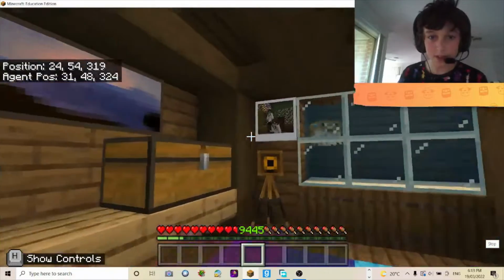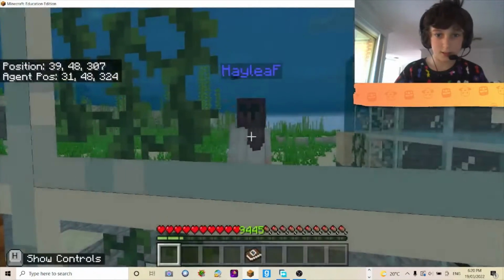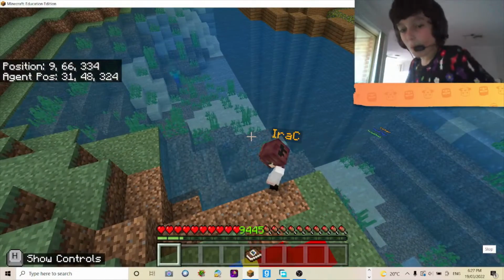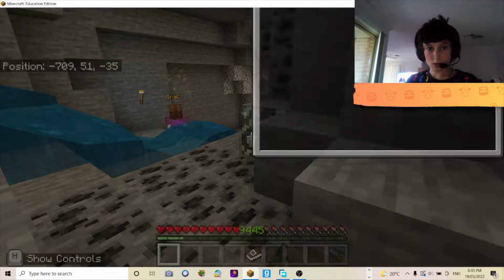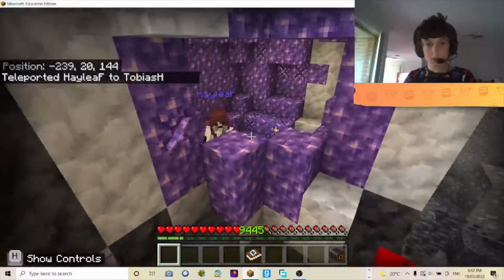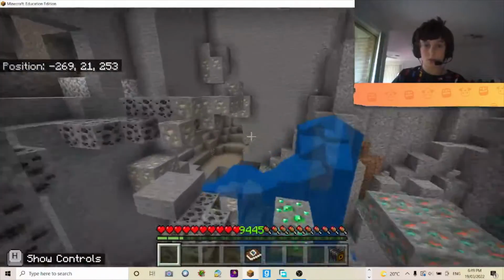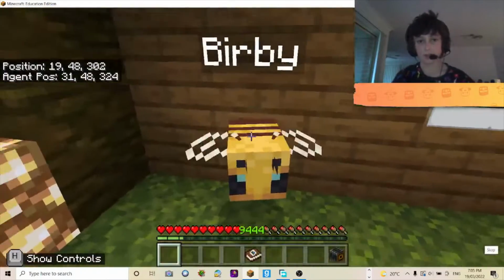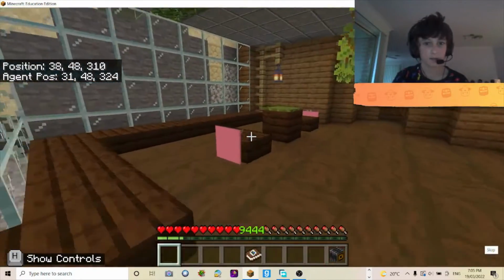Doing house stuff (Minecraft Education Edition)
Doing house stuff